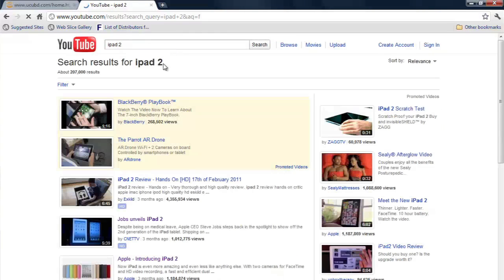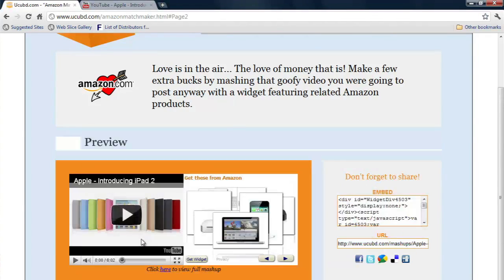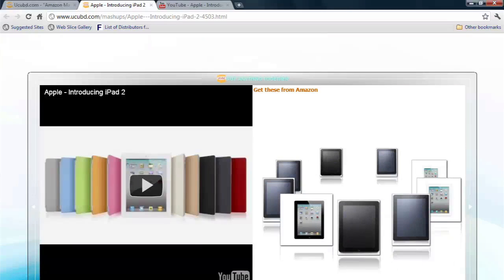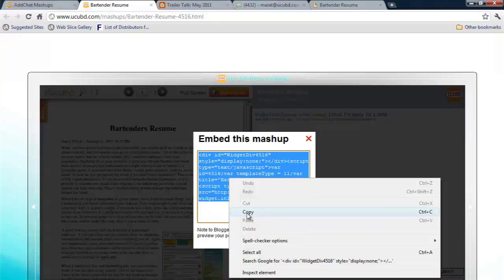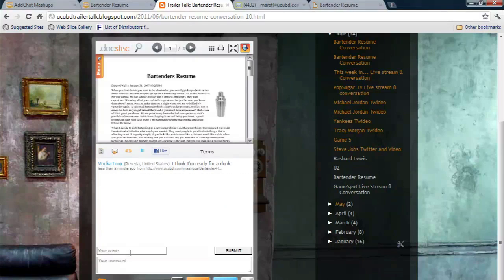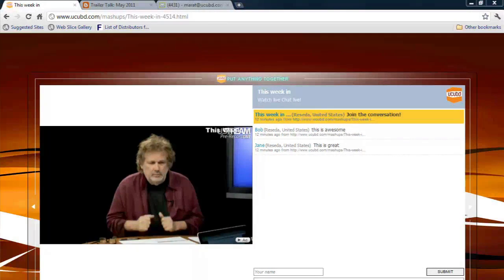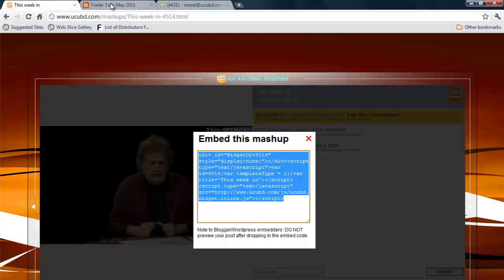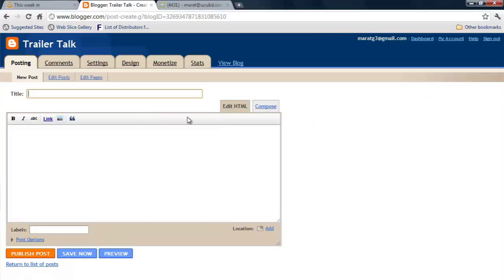Ucubd: mashups for the masses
Web publishers are constantly looking for ways to get their audience to spend more time on their sites and become more engaged. Mashups are one way to do this, but the technology behind them can seem overwhelming to non-programmers. Ucubd has developed an easy way for even non-technical users to mashup social media with other apps to make sites stickier.

"We like to call ourselves mashups for the masses," explains Marat Galperin, Co-founder of Ucubd. "People hear the word mashups and they think there's a lot of hard core technology involved, and it's something that's outside their realm of what they can achieve. We take all the hard wiring and all the scary tech stuff out of the way and allow you to create compelling mashups with popular social media in a matter of seconds. Literally, a few clicks of the mouse and you have a compelling web experience that you can now embed, share with your audience, have people interact with it and basically achieve what you wanted to do, which is have people be engaged with your content."

Making a mashup can be as easy as dropping an embed code from YouTube, Vimeo, Docstoc, etc. into the Ucubd platform. In a matter of seconds, the platform will mash it up with the content of your choice. Ucubd offers several different templates.  For example, you can mash with Amazon products or music, a related Twitter feed, or a fully functional real-time chat room.

"There are basically these silos," says Galperin, "where people are really focused and really knowledgeable in their particular field. We feel we can leverage that by letting these folks do what they do best and just mash it up together in our platform. YouTube is great, Twitter is great, why not pair those two together? Those guys are probably not going to be in the business of doing that. We can sit back, see where the trends are going and just be able to allow people to mash those things up together...and create a new web experience out of what's already available."